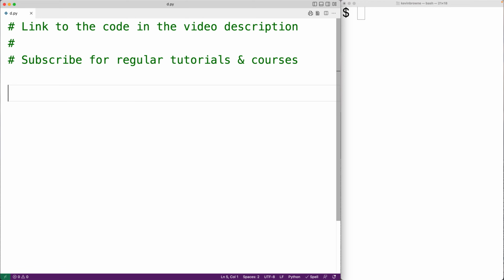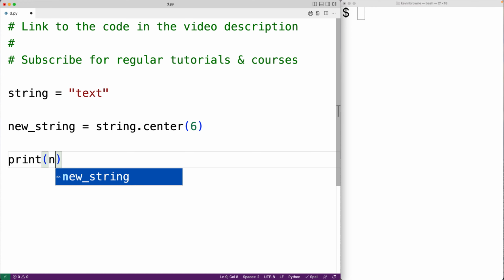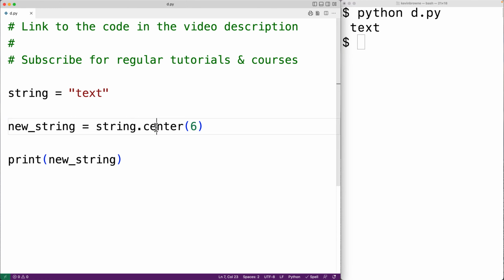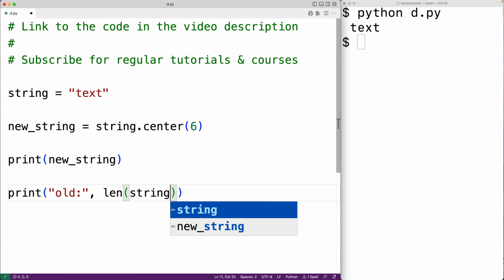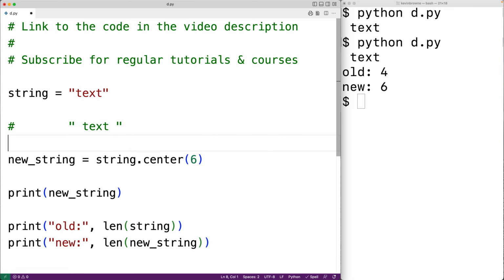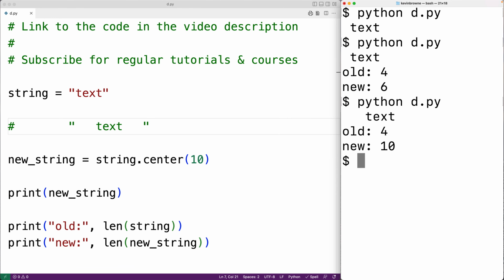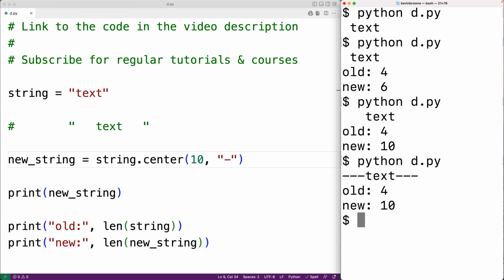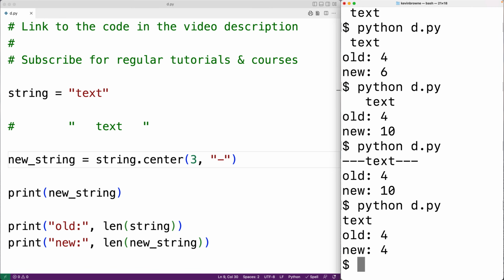String center() Method | Python Tutorial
How to use the string center method in Python to center the text of a string within a new string containing some amount of padding.  Source code to build a portfolio that will impress employers!